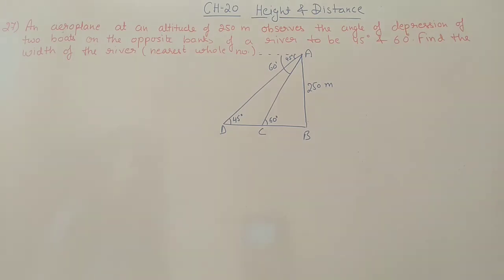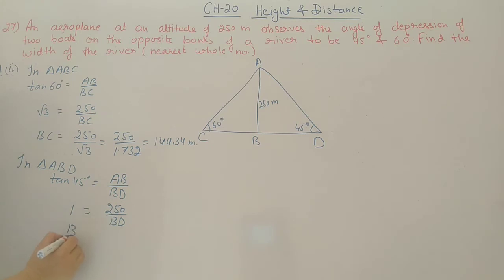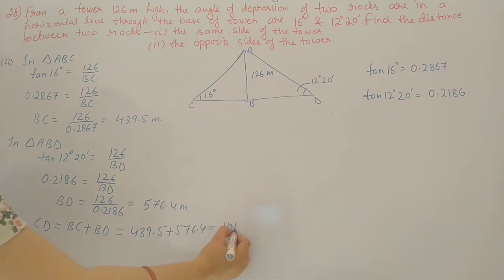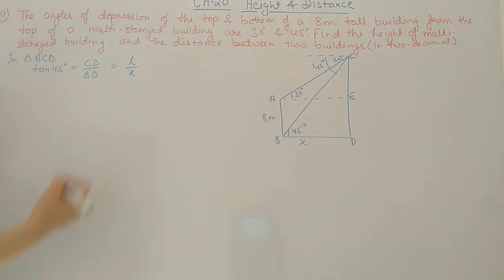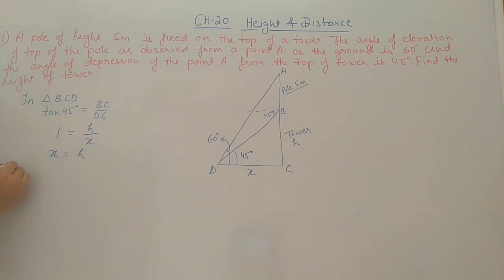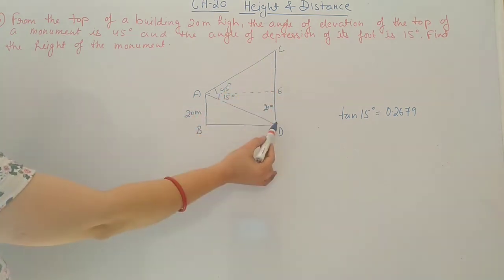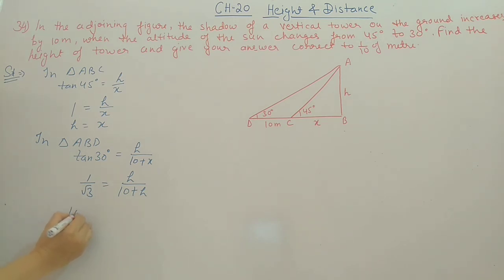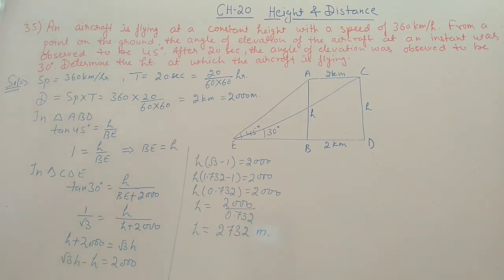Class 10th | ICSE Mathematics |Chapter 20:- Height and Distance | Question 27-35